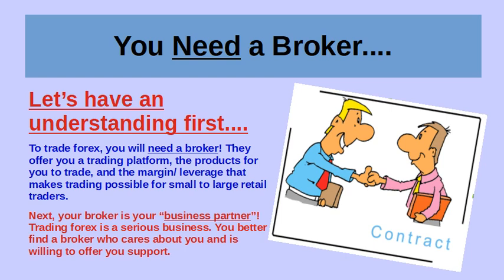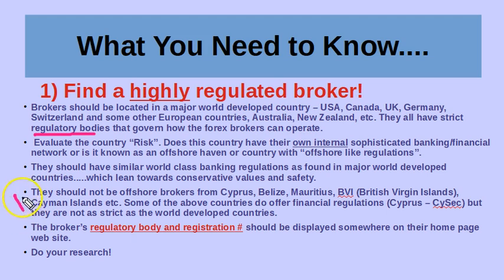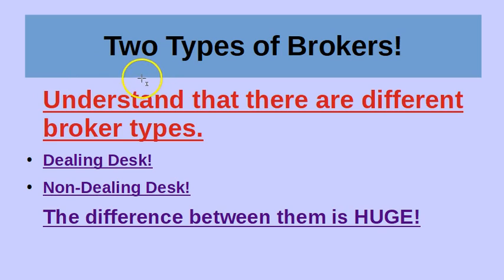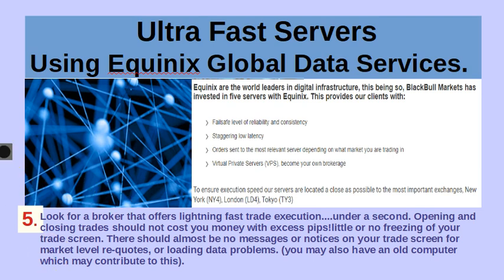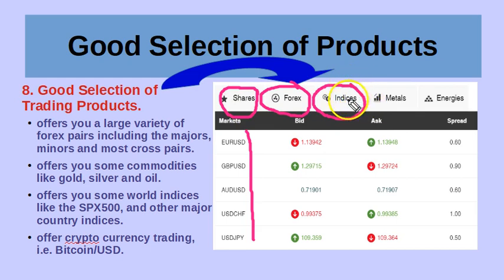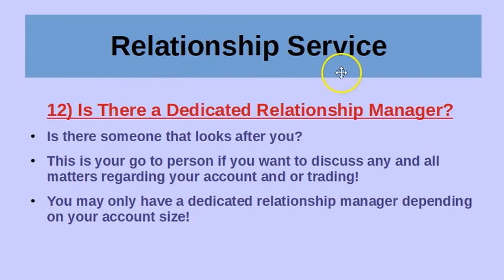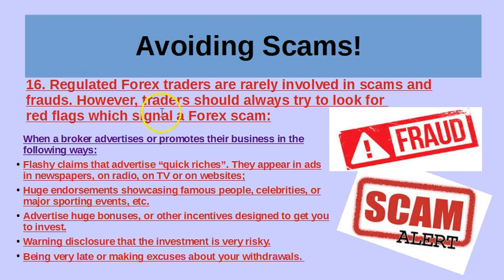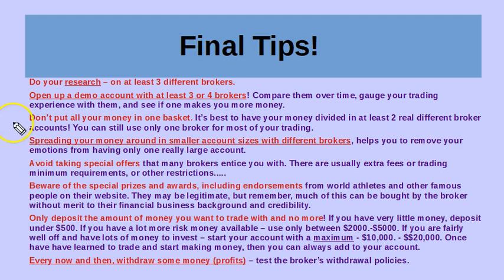Best Advice for Choosing a FX Broker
I have excellent, regulated brokers that accept Canadian and US Accounts. I also have other great brokers for all traders around the world.

This video is super important and answers one of the most asked questions regarding Forex trading, "which broker should you use. which broker is the best?". Please view the video and discover 16 important tips when deciding on your Forex broker.

Some Forex brokers can scam you, and some even commit fraud.
Remember the FXCM scandal? They were one of the biggest FX brokers in the world and were shut down and banned by the NFA regulators in 2017.

Even if you live in the US or Canada, I've got a broker for you. Also, watch this video to the end for all the important information. you should really care, if you are serious about trading Forex.
Cheers,
Martin

I would love to see your comments below the video. Who is your Forex broker? Are you happy, or do you have any concerns?